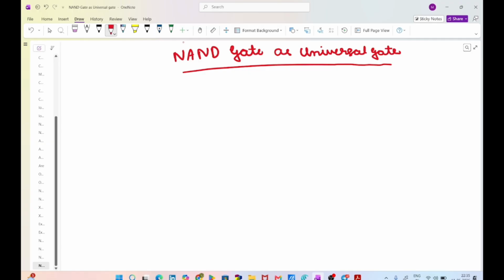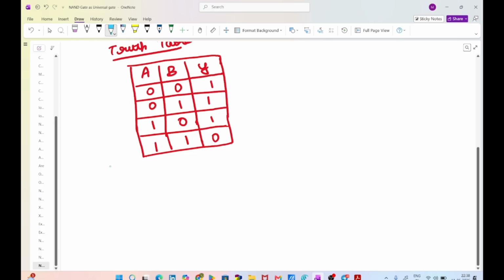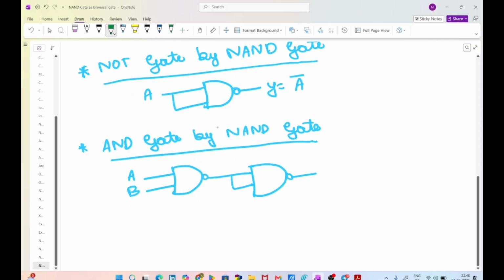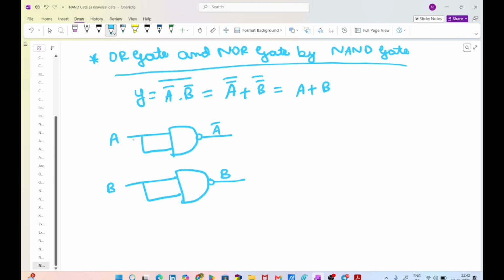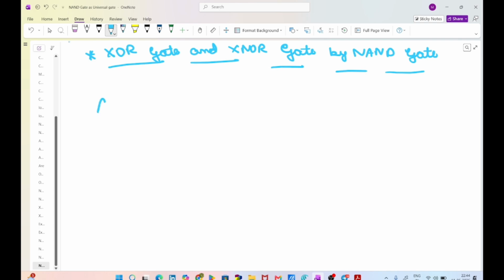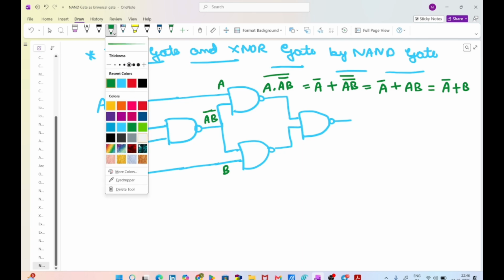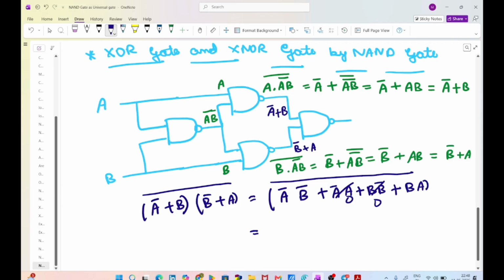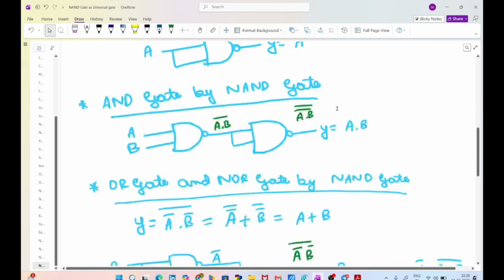NAND Gate As Universal Gate/NOT,AND,OR,NOR,XOR and XNOR Gate Realized Using NAND Gate/Logic Gates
NAND Gate as Universal Gate Explained in English | Realization of NOT, AND, OR, NOR, XOR & XNOR Using NAND Gate

NAND Gate as Universal Gate | Digital Electronics

Realization of All Logic Gates Using NAND Gate

NAND Gate Universal Gate Explained with Examples

How to Implement NOT, AND, OR, NOR, XOR & XNOR Using NAND Gate

Digital Electronics: NAND Gate as Universal Gate

🚀 Welcome to Digital Electronics!
In this video, I explain NAND Gate as a Universal Gate in a simple and easy-to-understand manner. Learn how all basic logic gates can be implemented using only NAND Gates.
📌 Topics Covered:
✅ NAND Gate Basics
✅ Why NAND Gate is Called a Universal Gate
✅ NOT Gate Using NAND Gate
✅ AND Gate Using NAND Gate
✅ OR Gate Using NAND Gate
✅ NOR Gate Using NAND Gate
✅ XOR Gate Using NAND Gate
✅ XNOR Gate Using NAND Gate
✅ Logic Gate Realization Using NAND Gate
🎯 This video is useful for:
✔ Engineering Students
✔ Diploma Students
✔ B.Sc / BCA Students
✔ Electronics & Communication Students
✔ GATE Aspirants
✔ Competitive Exam Preparation
✔ Digital Electronics Beginners
📚 In this tutorial, you will learn step-by-step realizations of:
By the end of this video, you will clearly understand why NAND Gate is known as a Universal Gate in Digital Electronics.

NAND Gate as Universal Gate
NAND Gate Explained
Universal Gate
NAND Gate Realization
Logic Gate Realization
Digital Electronics
Digital Logic Design
Boolean Algebra
Digital Circuits
Engineering Electronics
Logic Gates Tutorial
Electronics Engineering
Digital Electronics Tutorial
Universal Gate in Digital Electronics

NAND Gate,
Universal Gate,
NAND Gate Explained,
Digital Electronics,
Logic Gates,
Digital Logic Design,
Digital Circuits,
Logic Gate Realization,
Boolean Algebra,
Engineering Electronics,
Electronics Tutorial,
Digital Electronics Tutorial,
Logic Design